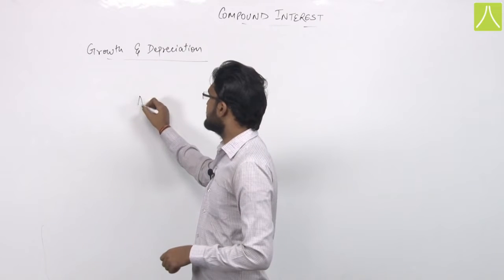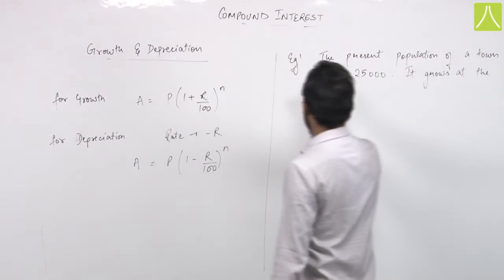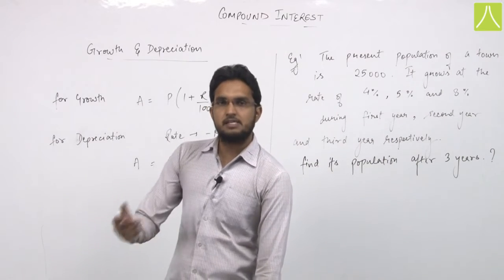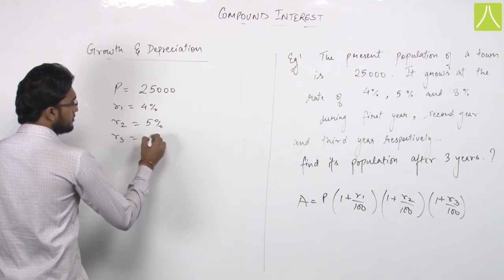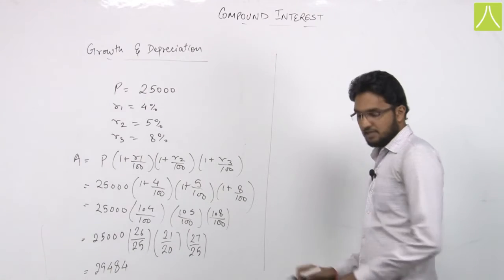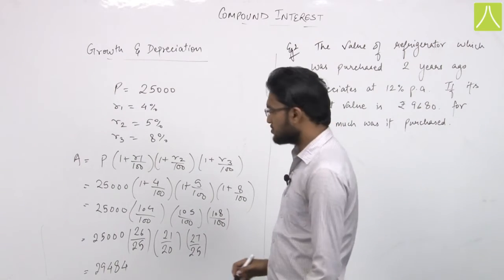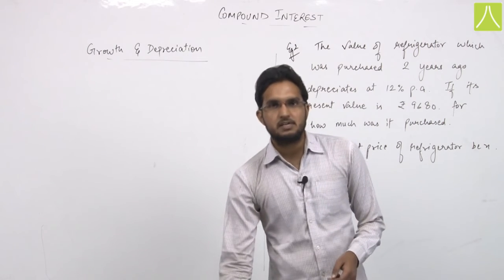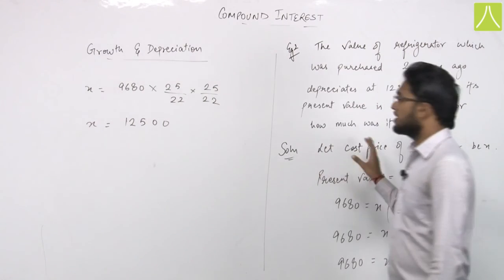COMPOUND INTEREST | L- 3 | MATHEMATICS | CLASS 8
(b) Growth and depreciation